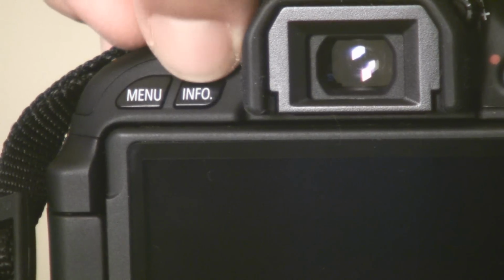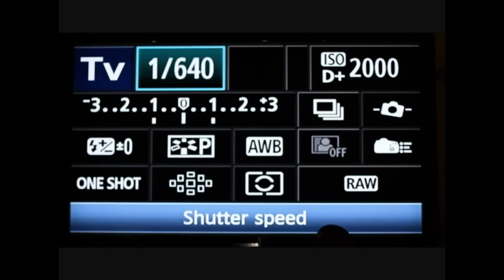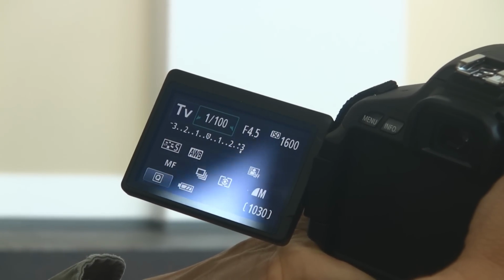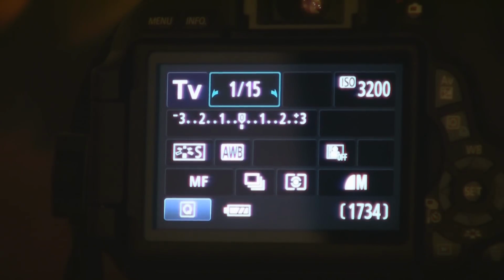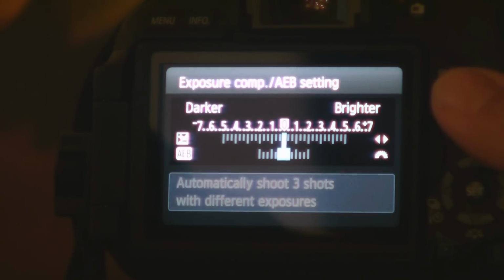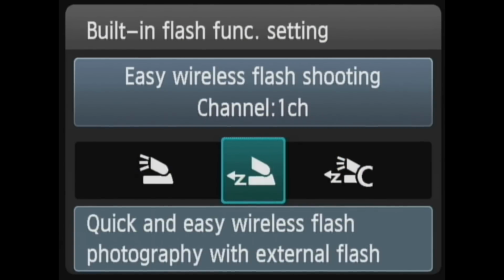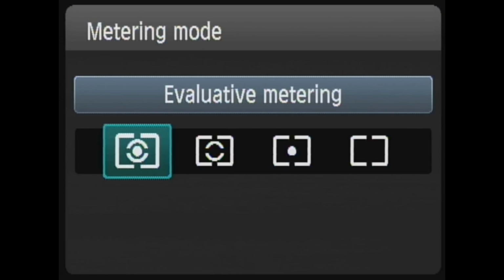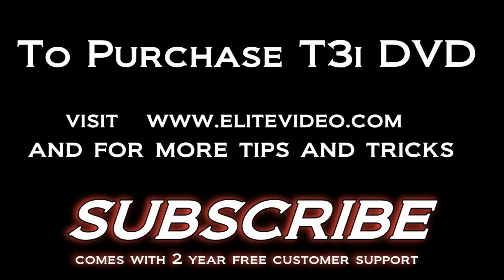Canon T3i Information Screen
Learn everything about your settings in your Canon T3i information screen